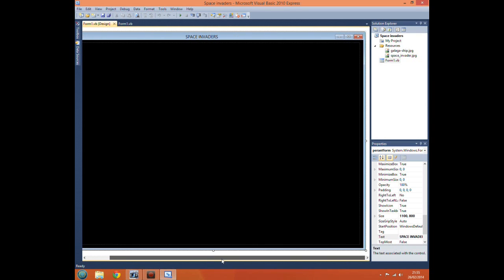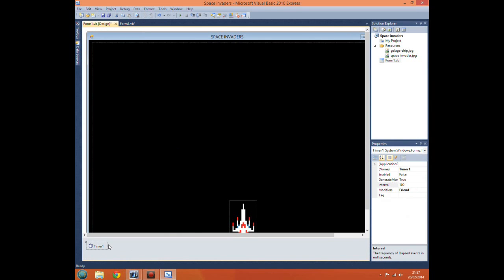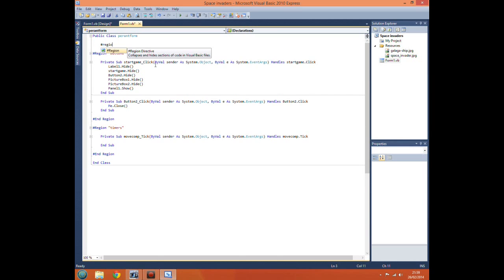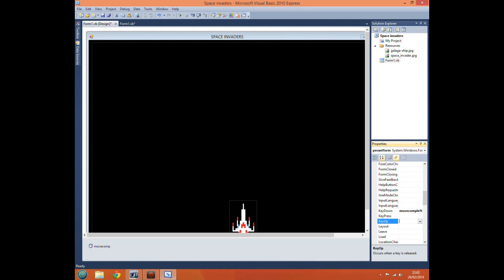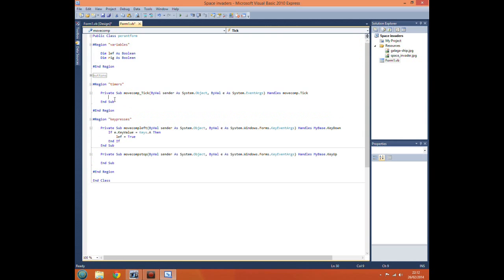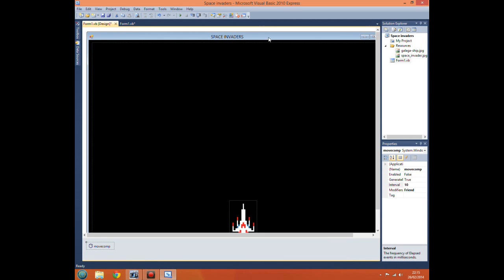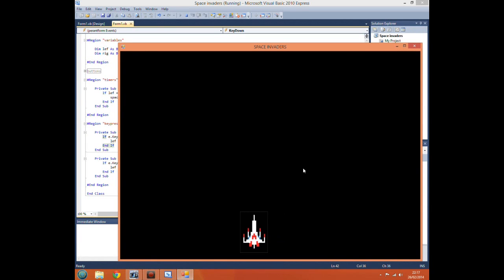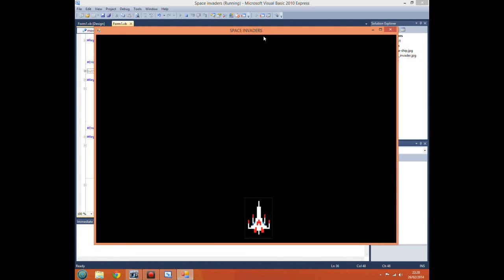Visual Basic 2010 - Space Invaders - Part 2 - Moving the Picturebox with Keyboard Events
Welcome to to a Visual Basic tutorial in which I am showing you how to create a game of Space Invaders! In today's episode, I will be showing you how to move a picture box with keyboard events.